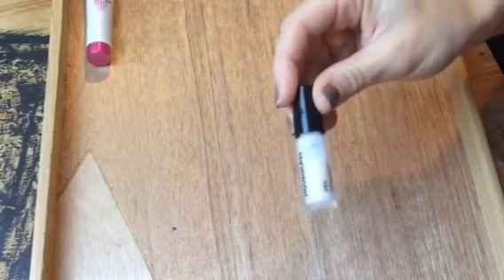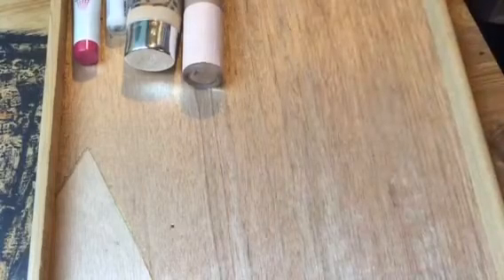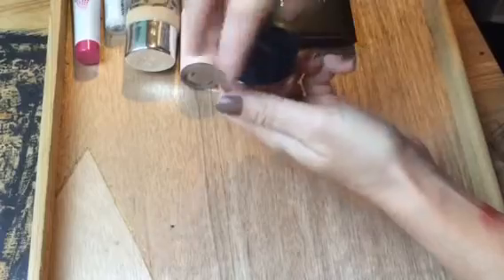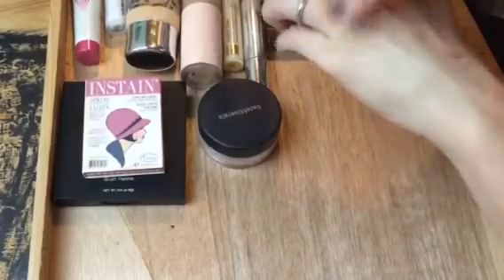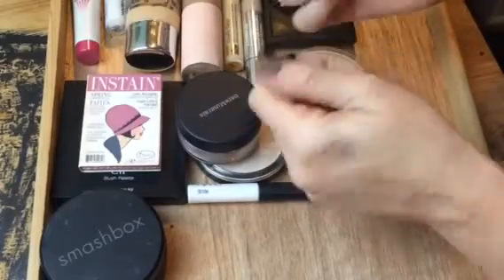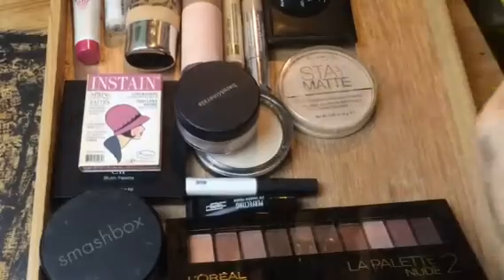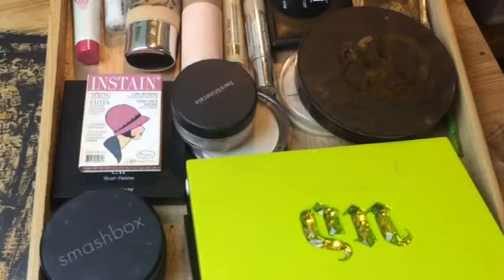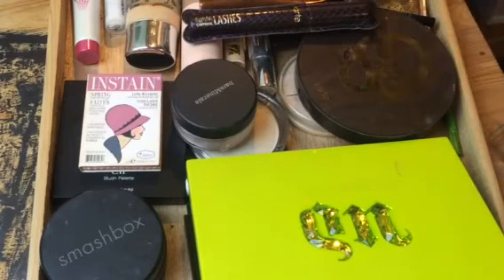Weekly makeup...tray? What I'm using this week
Learning to shop my stash - and make videos.